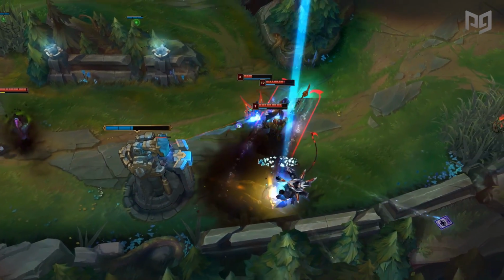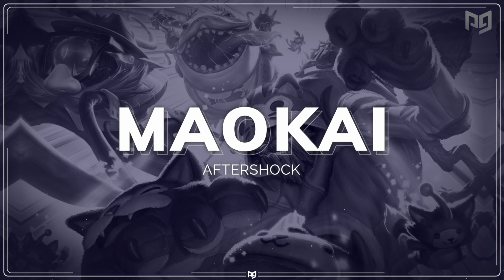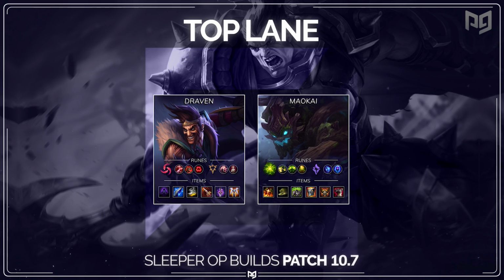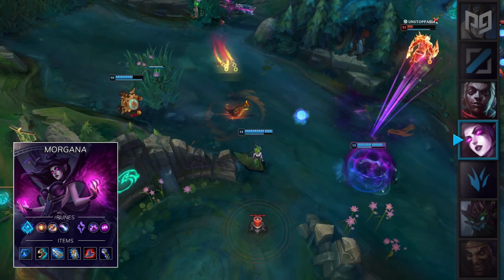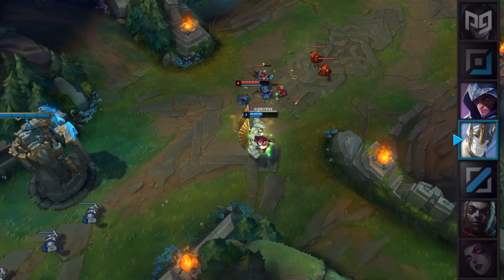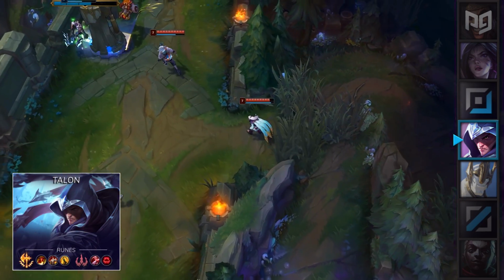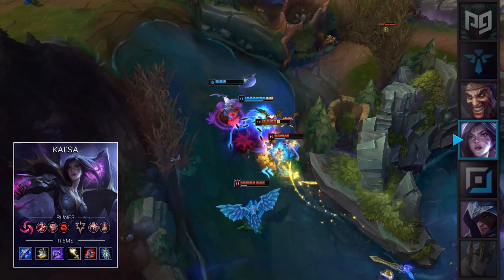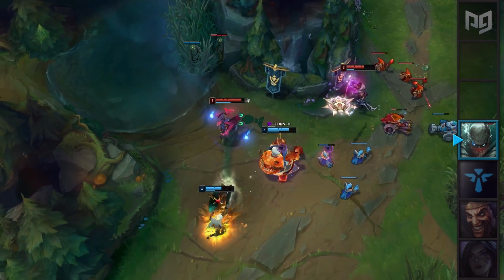10 NEW Sleeper OP Builds Almost NOBODY USES in Patch 10.7 - League of Legends Season 10